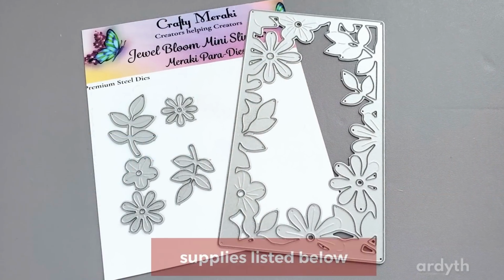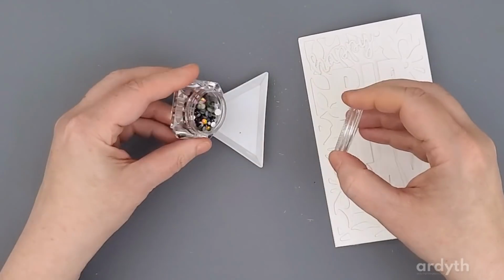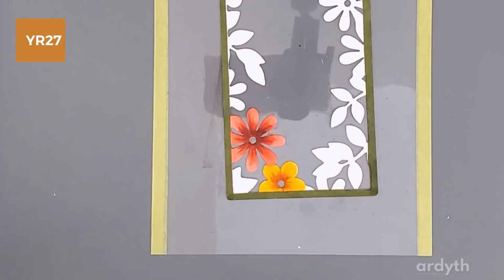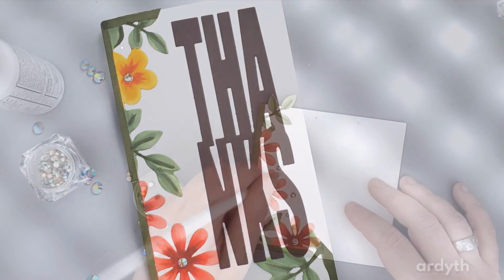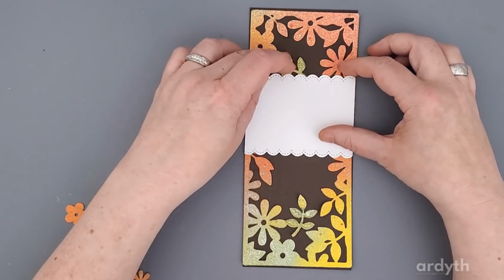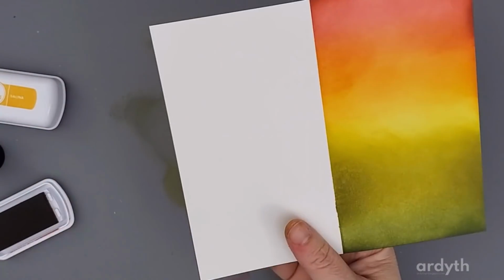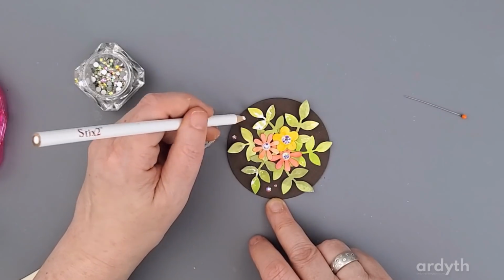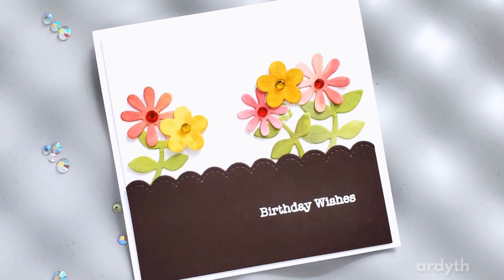how to use ONE DIE in MULTIPLE WAYS to create gorgeous cards in DIFFERENT SIZES!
We are having a fun YouTube hop to celebrate the merakicraftober new release @crafty_meraki ! This release is sure to make your Mini Slimline loving heart sing! Plus the BRAND NEW gems in this release are going to leave you dazzled! One lucky winner will win $100 worth of Crafty Meraki products!

2. Like this Video

3. Leave a comment on each stop on this Hop (more comments = more chances of winning)

One lucky winner will be chosen randomly from the comments left on each participating designer’s channel.  Winner will be announced on October 29th - here on YouTube and on the Crafty Meraki Instagram

Open Internationally.

• (1) Crafty Meraki Mini Slimline Jewel Bloom Para-Dies | Crafty Meraki

• (1) Crafty Meraki Blooming Birthday Stamp set | Crafty Meraki

• (1) Crafty Meraki Mini Slimline Round The Block Meraki Para-Dies | Crafty...

• (1) Crafty Meraki Birthday Slimline Tag die | Crafty Meraki

• Ranger Ink - Tim Holtz - Distress Oxides Spray - Festive Berries

• Ranger Ink - Tim Holtz - Distress Oxides Spray - Mustard Seed

• Catherine Pooler Designs - Neutral Collection - Premium Dye Ink Pads - Icing on the Cake

• Catherine Pooler Designs - Mini - Premium Dye Ink - Icing on the Cake

• Catherine Pooler Designs - Boho Fall Collection - Minis Bundle - Premium Dye Ink - Urban Oasis

• Catherine Pooler Designs - Minis Bundle - Premium Dye Ink - Paradise Found Spa

• (1) My Sweet Petunia New Original MISTI LASER ETCHED | Crafty Meraki